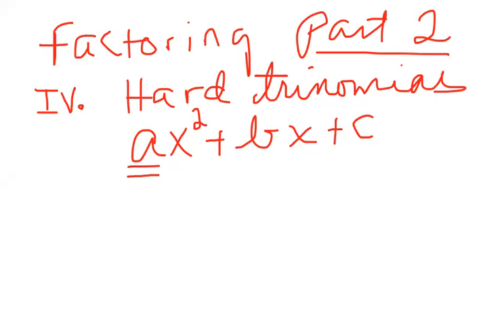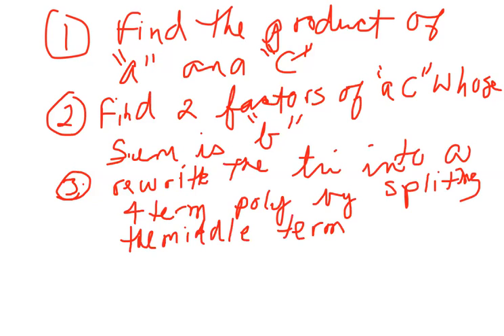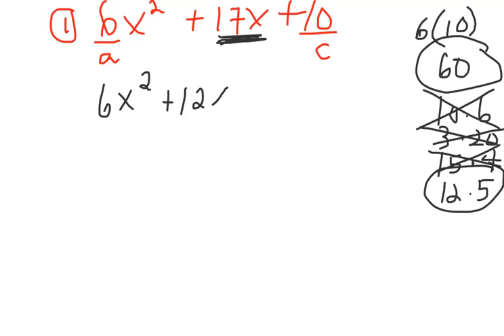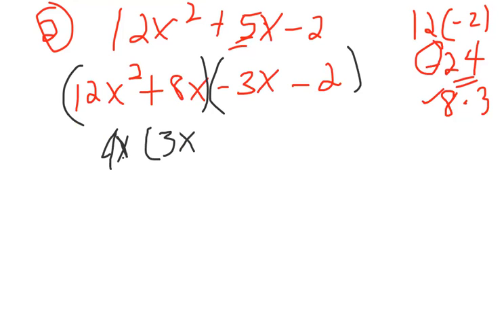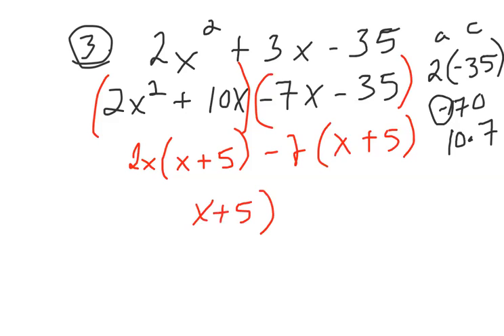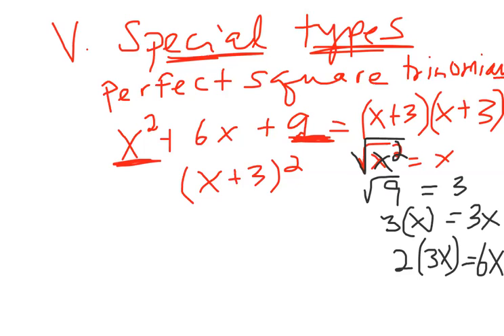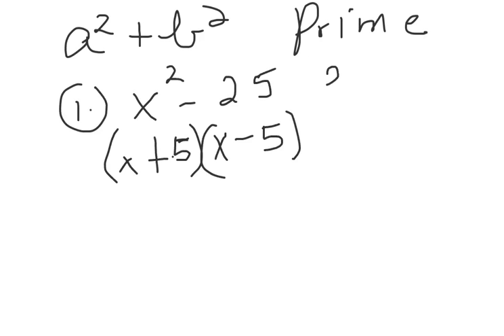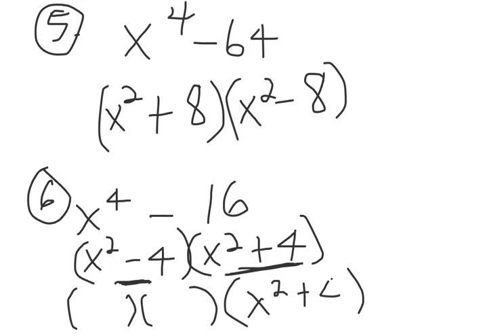FACTORING HARD TRINOMIALS